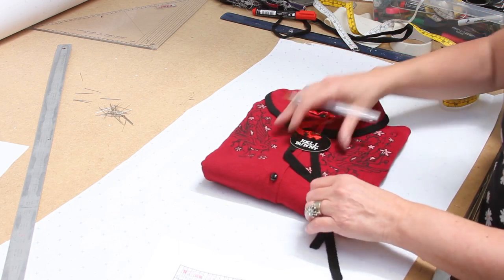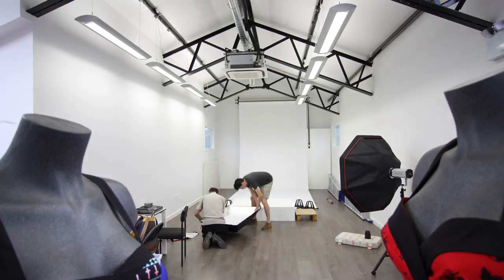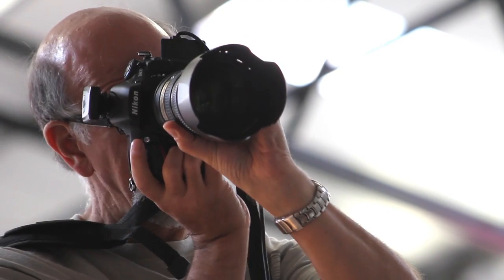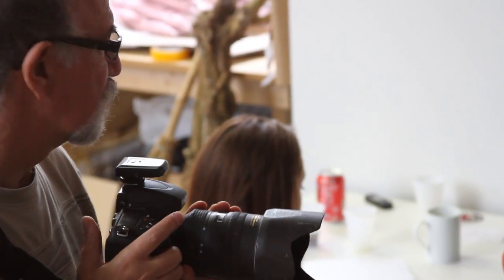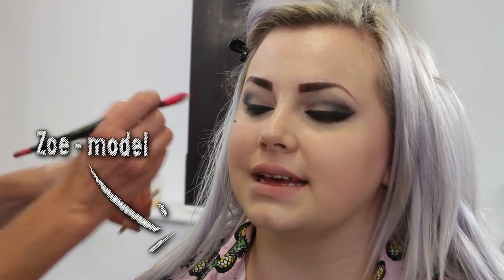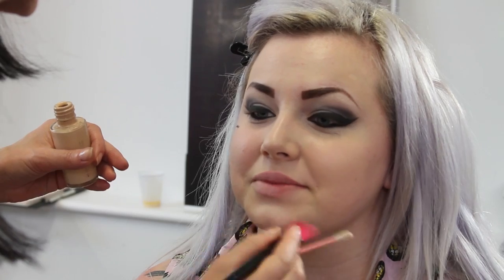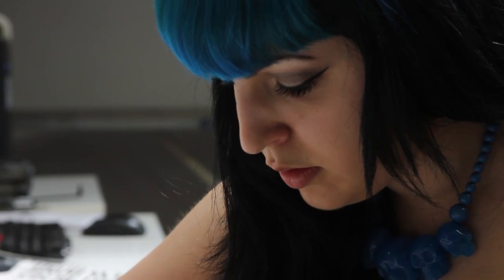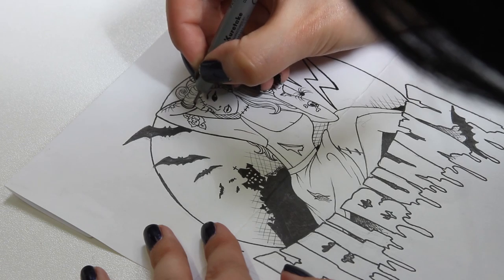Hell Bunny Autumn Winter 2014 Photoshoot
Photoshoot behind the scenes of Hell Bunnys new collection for autumn winter 2014.
Thank you for everybody who took part!

Video & editing: Deadline communications